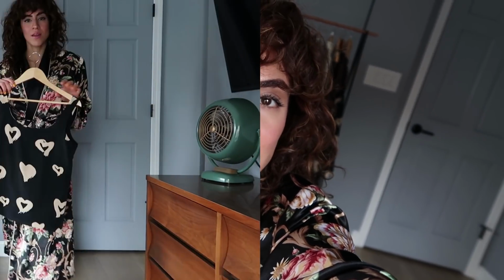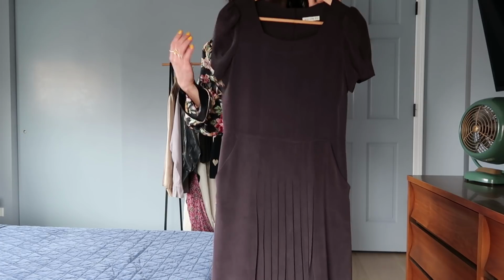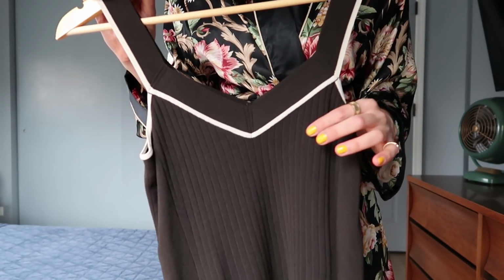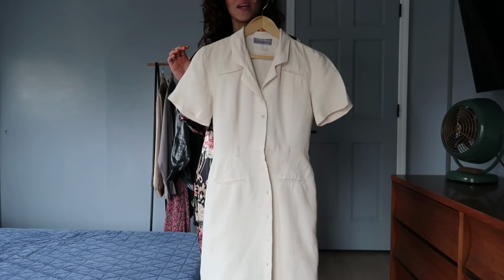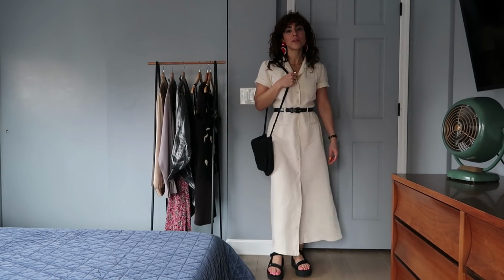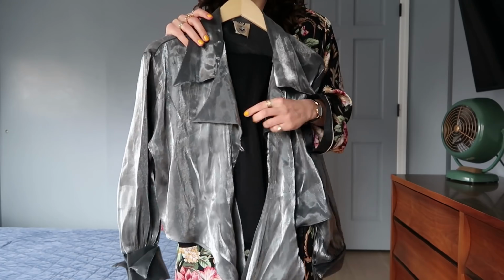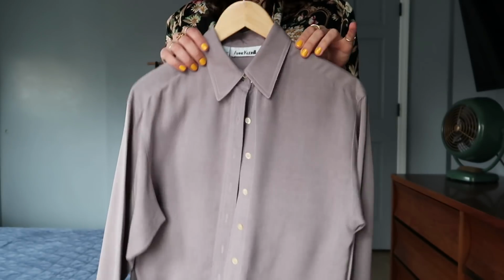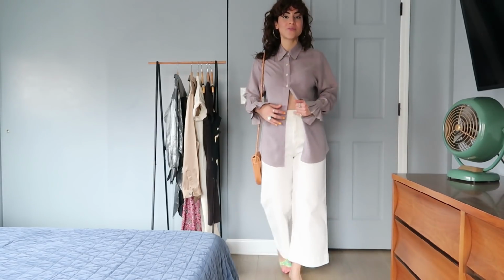THRIFT / VINTAGE HAUL // Cute 90's Outfits for Summer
A NEW THRIFT / VINTAGE HAUL VID! Except, this one is allll about cute 90s outfits for summer :). I’m on a major 90s fashion trends kick lately and it’s quite evident based on these pieces I’m picking out! Which one is your fav?